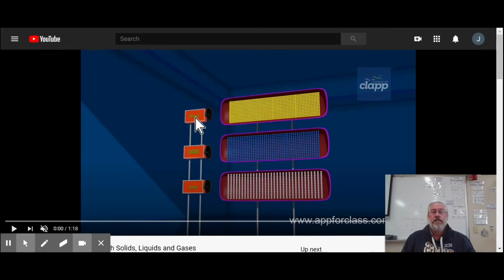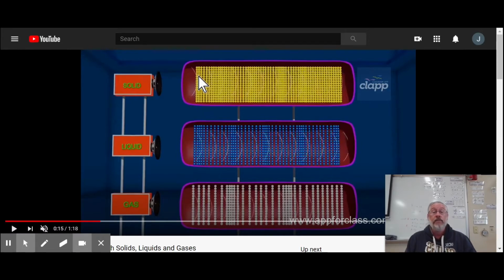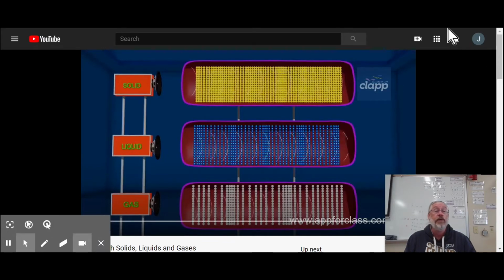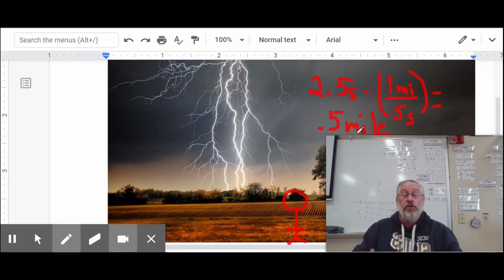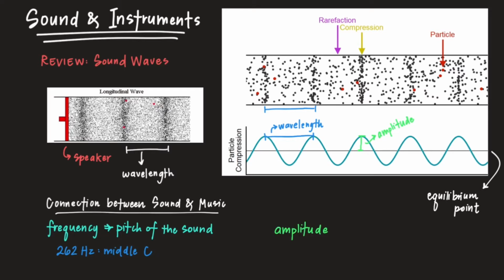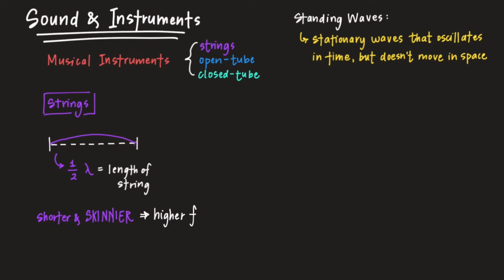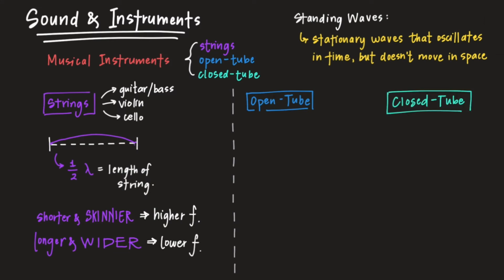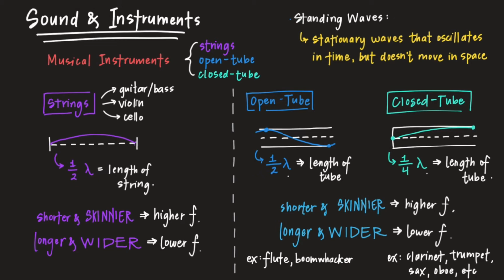Sound & Musical Instruments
Watch to learn about sound waves and how sound is produced in musical instruments!

Three Categories of Musical Instruments: strings, open tubes, and closed tubes.